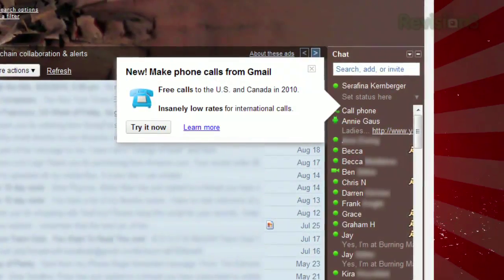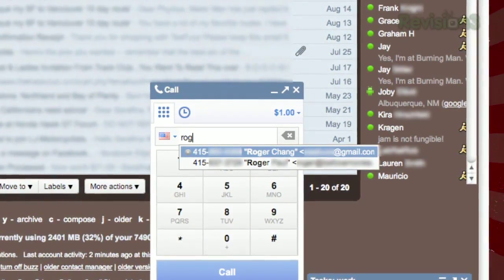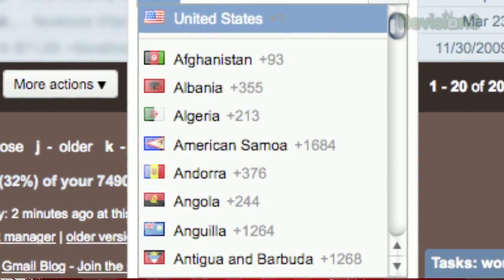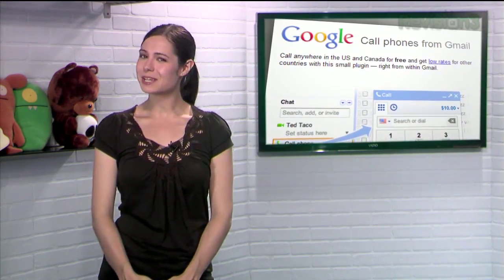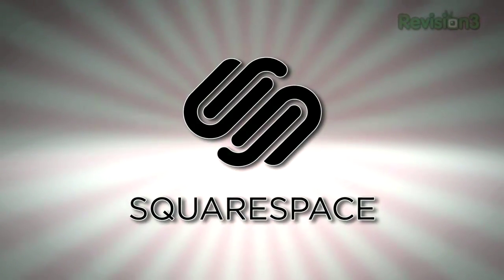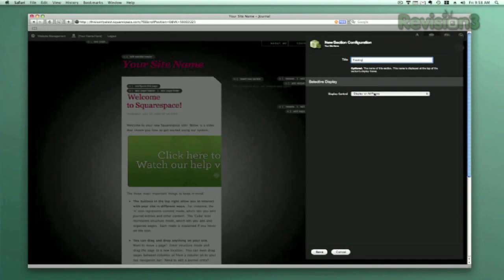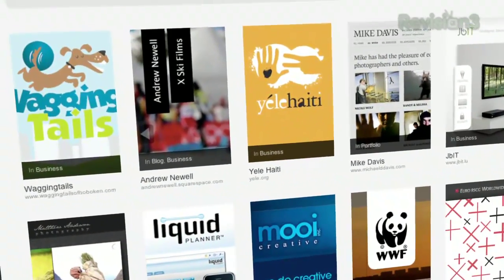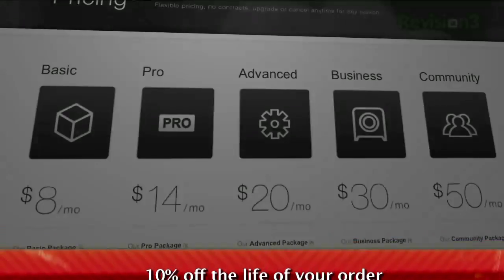Call Cellphones from Gmail! - Tekzilla Daily Tip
Looking for the best way to make a phone call from your computer? With Gmail's new Call feature, it's simple - and calls to the US and Canada are free!